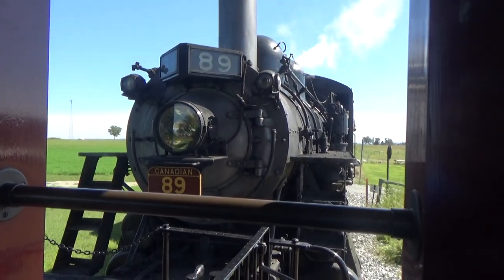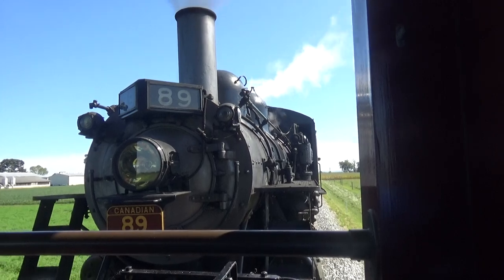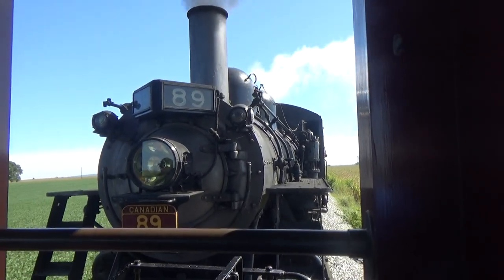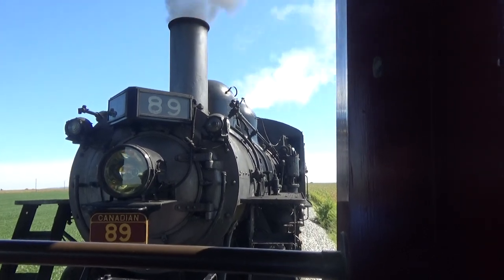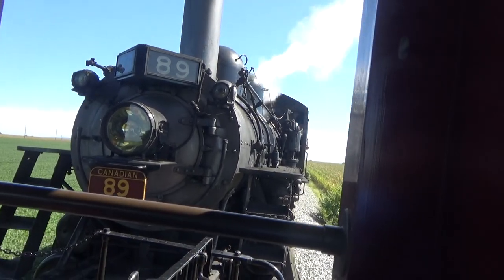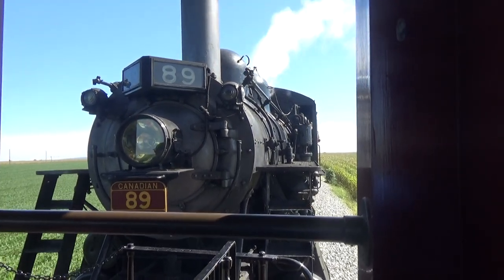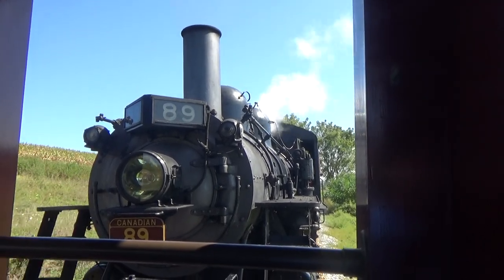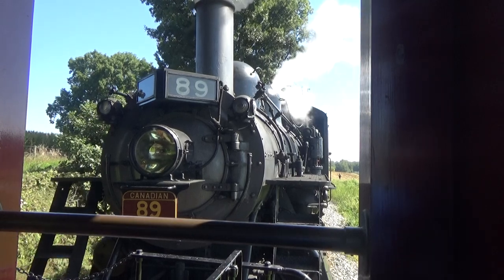Day Out With Thomas At Strasburg Rail Road September 2023 Part 2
Original Date: September 16, 2023